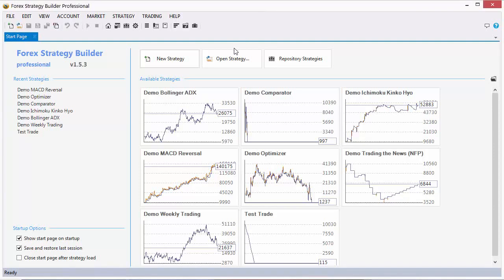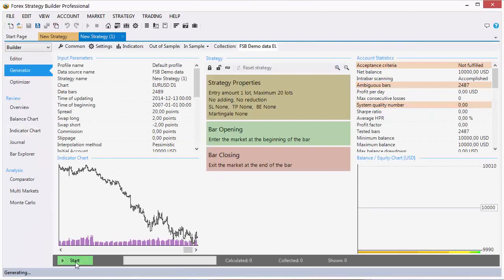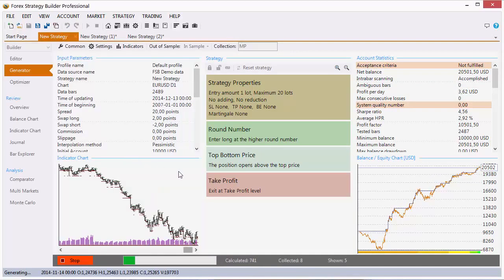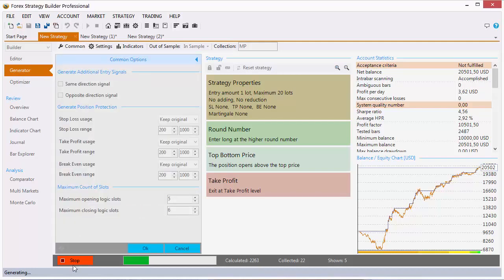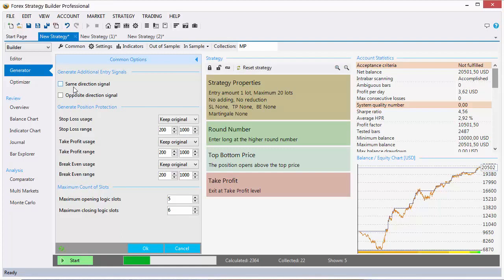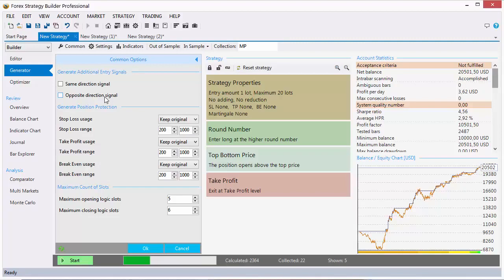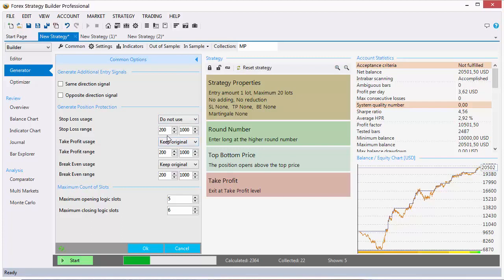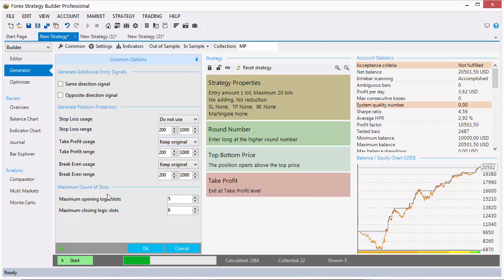Strategy Generator 1 Intro And Common Options Panel